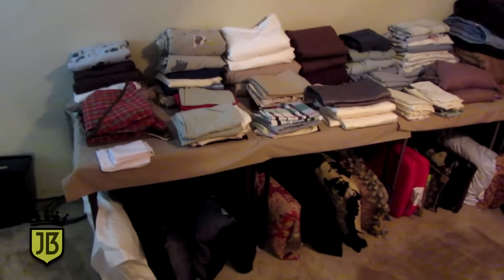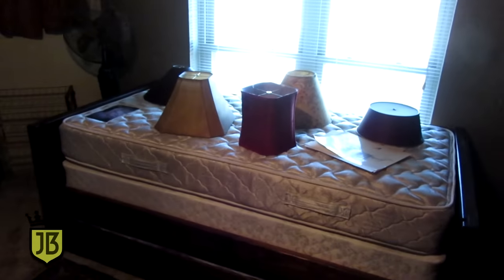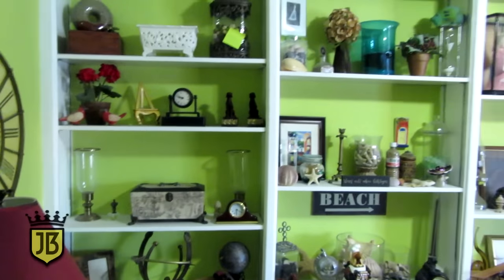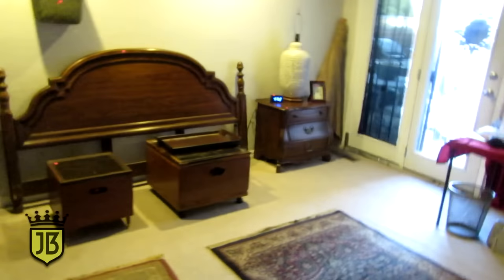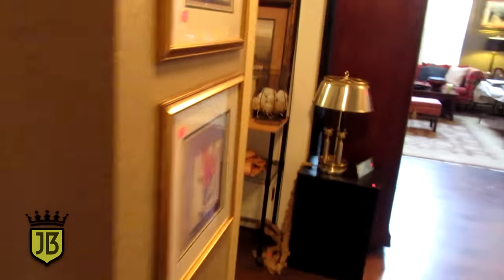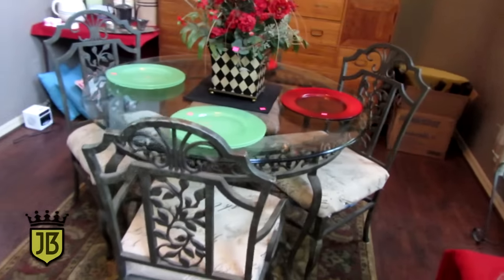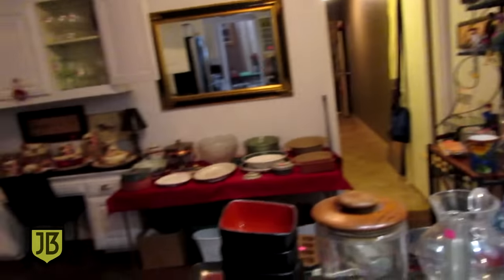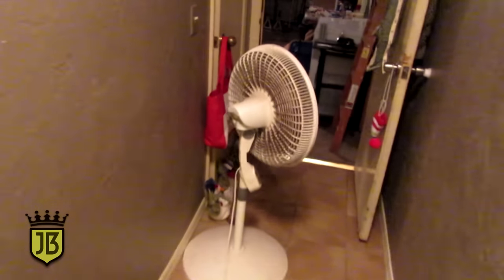James Bean Estate Sales OKC Upscale Designer Penn Square Estate Sale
JamesBeanEstateSales.Com

Large Items:
2004 Hyundai Sonata V6 with 53,000 miles

Ralph Lauren plaid sofa; Maytag Neptune washer and dryer; Gen Air French door refrigerator; Century country French bedroom set with dresser, pair of nightstands, and king headboard; Sleigh leather-top desk with faux bamboo detail; glass-top cast iron table with four chairs

Huge Asian stacking cabinet; 1920s occasional tables; pair of Chinese Chippendale-style end tables; area rugs; bakers rack; Victorian-style settee; sofa table; 1920s club chairs; trundle bed; Victorian fainting couch; blue leather recliner; 1920s drop-front secretary; ornate armoire; bookcase; iron patio set; Gold’s Gym elliptical machine; upright chest-of-drawers

Small chest-style deep freeze; deck patio box; Charm Glow grill; iron tea cart; barstools; single really nice cast iron barstool; concrete birdbath and pots; nice floor laps.

Collectibles Items:
Franciscan ‘Apple’ dishes with over 75 pieces; Murano glass; needlepoint pictures; stained glass window; smoking pipes.

Pricing Structure:
Saturday 9am to 1pm is full price
Our regular, normal hours will be observed, as will our normal pricing structure.